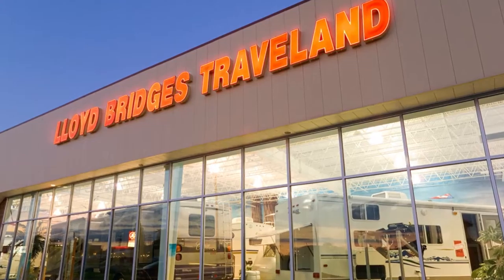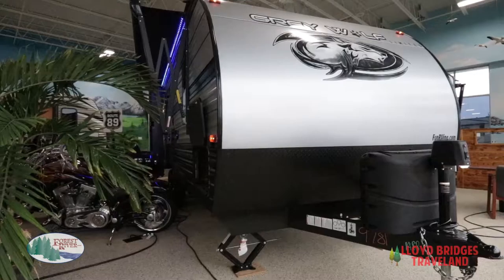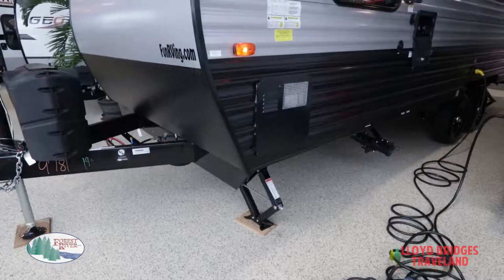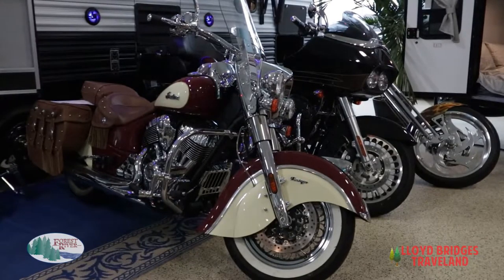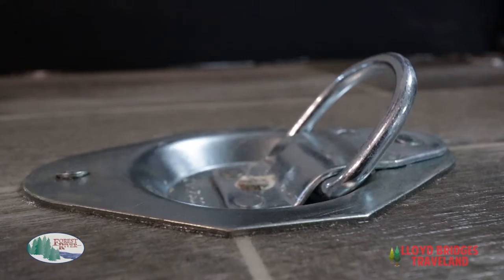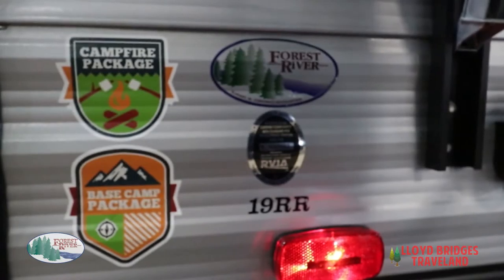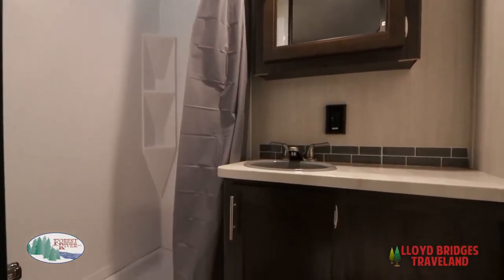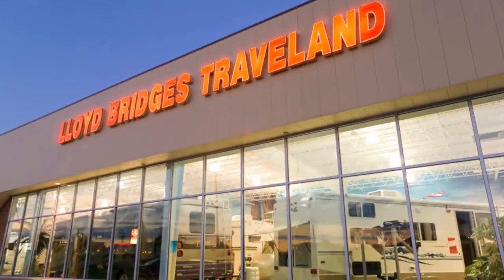Cherokee Grey Wolf 19RR 2019